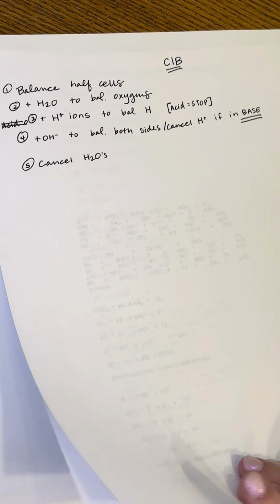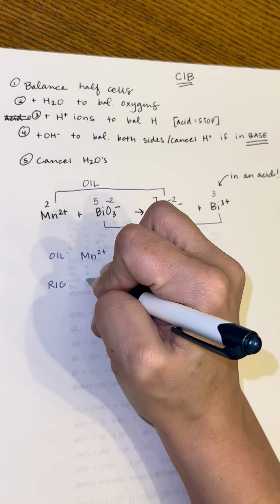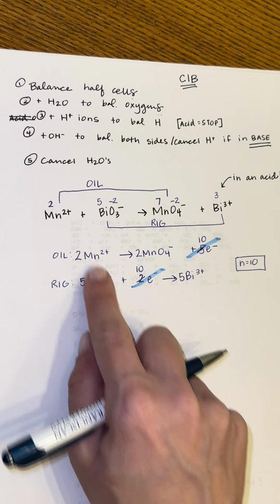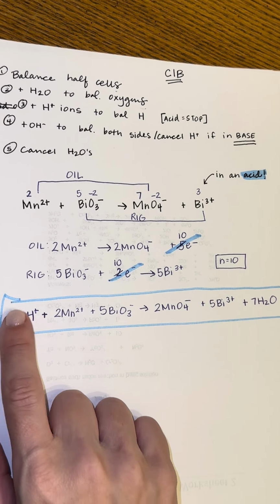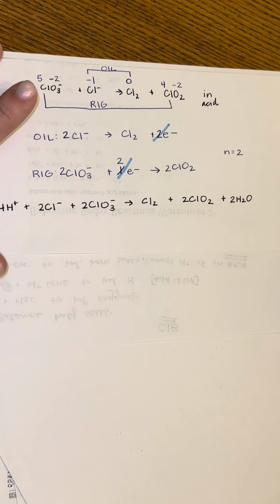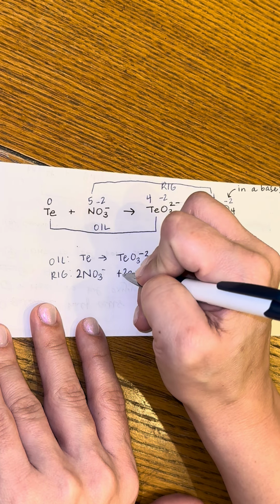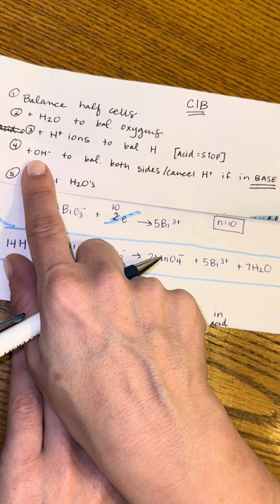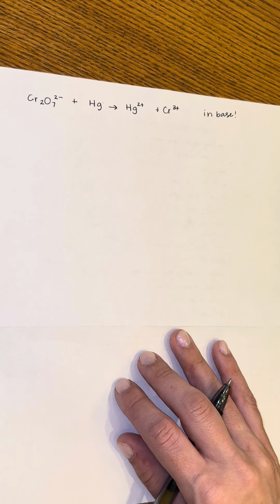Chapter 20, Comp 1B Topics